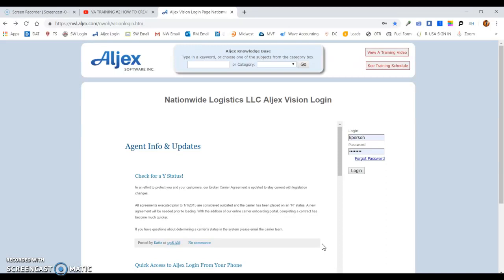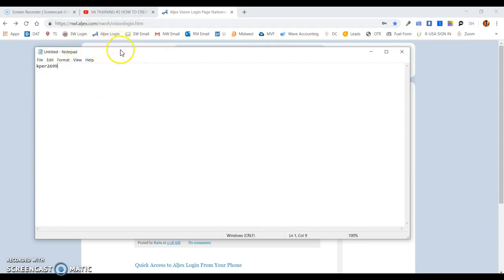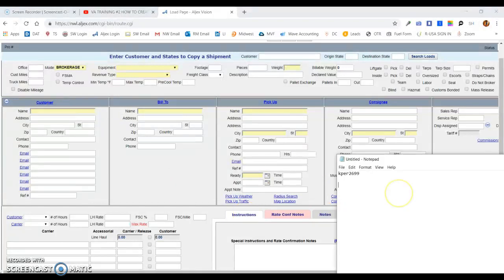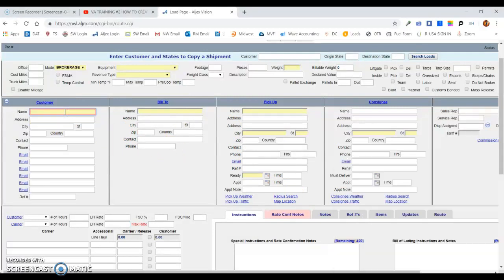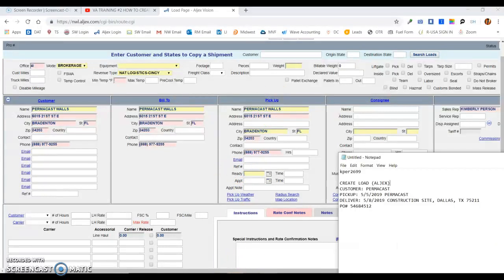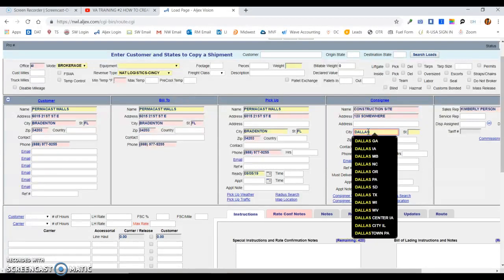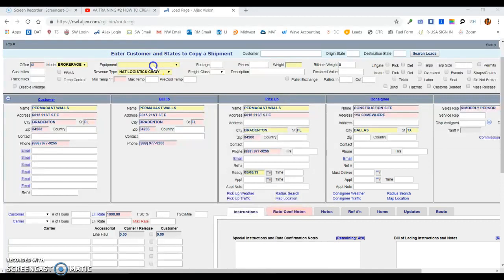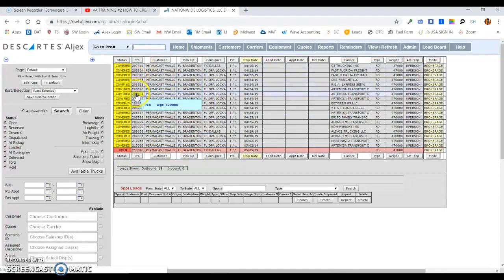VA TRAINING #3 HOW TO CREATE A LOAD IN ALJEX